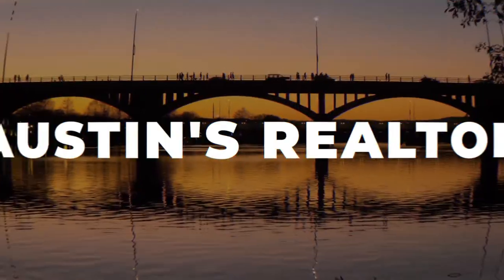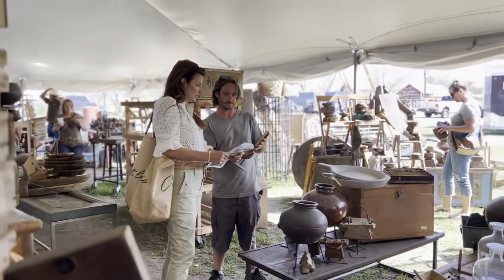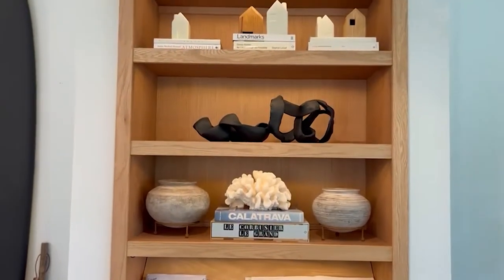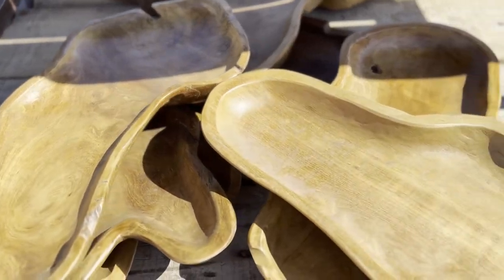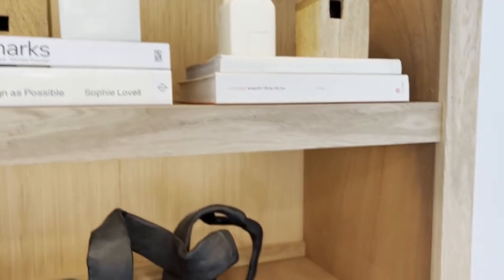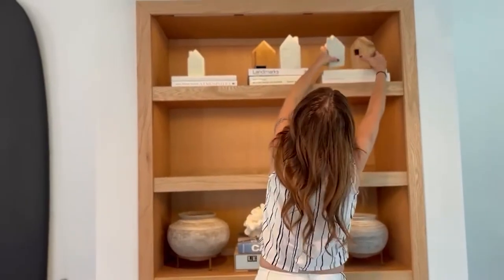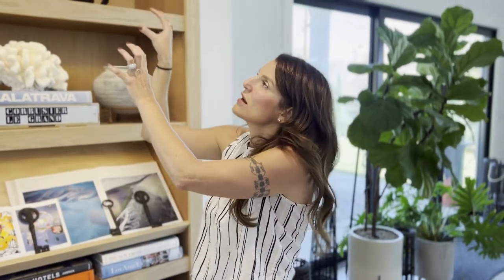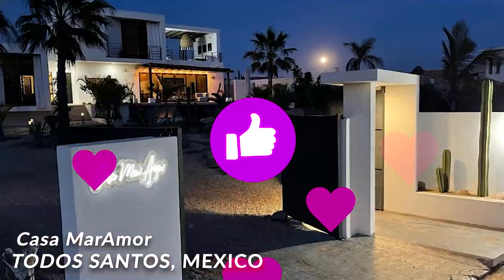Intentional Shelf Design ★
In this video we'll explore using IntentionalDesign to manifest your goals into your every day life. Creating spaces with meaning, hope, daily inspiration and a sense of calm can bring a grounding inner stillness to the daily grind. You deserve to feel whole, cared for and loved. Intentional Design is a tool to create an environment that nurtures this need that we all share on some level. I'm a busy realtor here in austin texas and my days get CRAZY, so designing with intention really allows my surroundings to subconsciously influence me and my goals just by spending time in my home!

2500 Bee Cave Pkwy